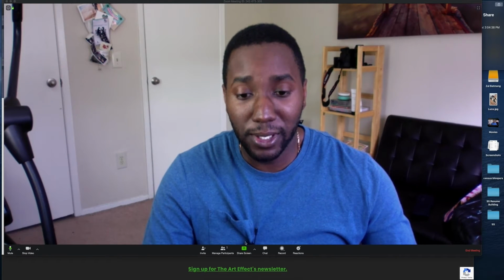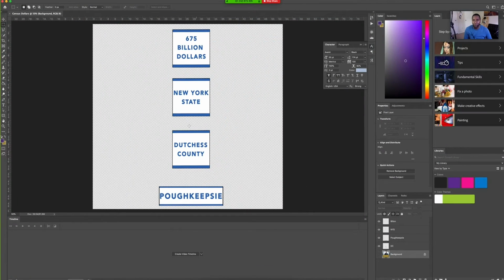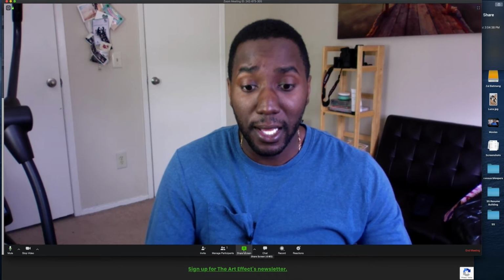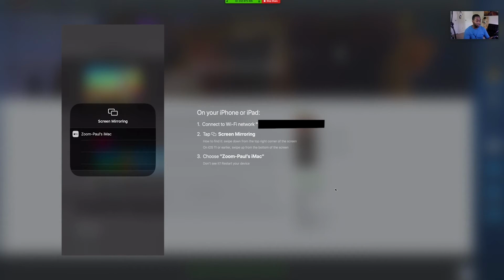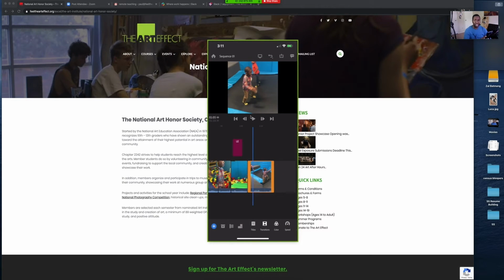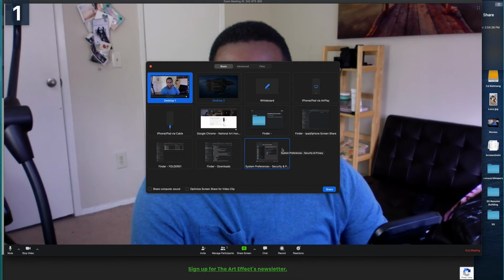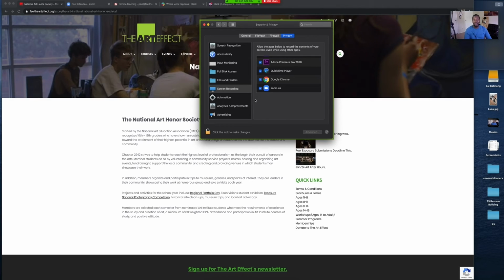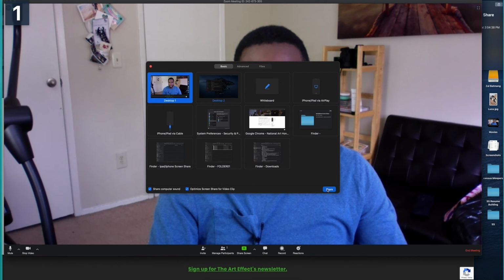How to Share Screens Across Devices in Zoom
To find out more about how The Art Effect is able to help nonprofits, schools, colleges/universities, and businesses looking for help shifting to online working and learning,

Paul Thompson, Spark Studios Program Coordinator and media tech extraordinaire, created these Zoom tutorials for our teaching artists, which we are happy to share with everyone as we all adapt to a Zoom lifestyle.